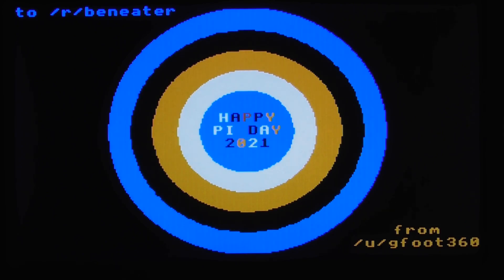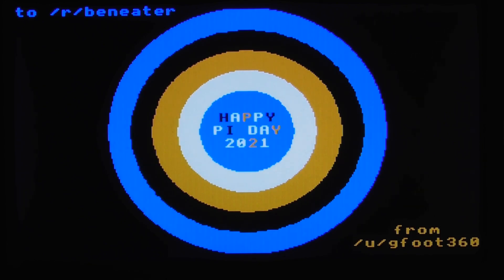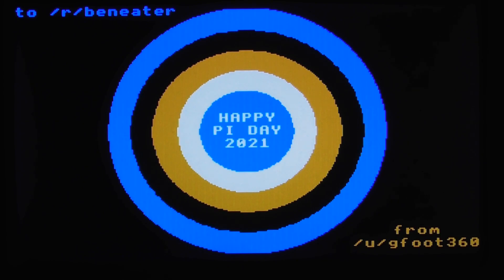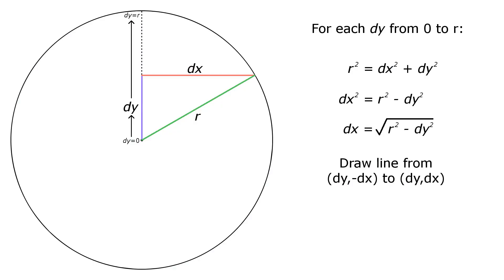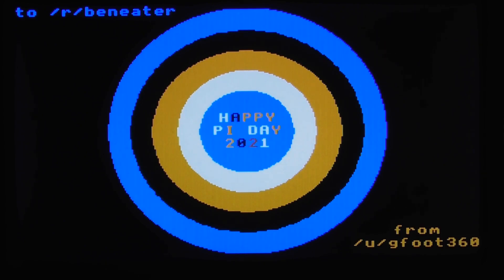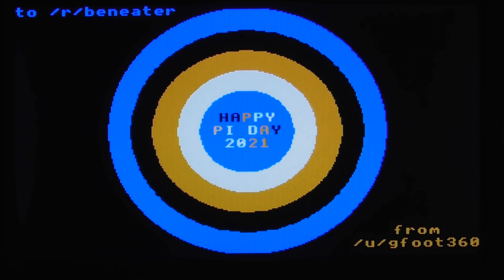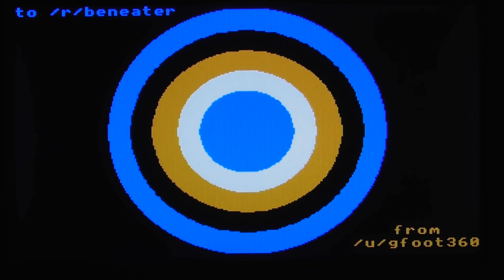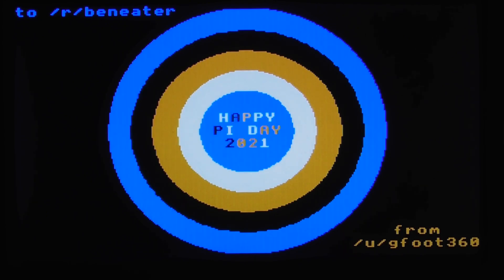Happy Pi Day! Circle drawing on a Ben Eater 6502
Today is Pi Day, the 14th of March, and I've made a quick and dirty circle renderer to celebrate.  This is running on a Ben Eater 6502 with my Simple VGA add-on.

The code for this is in the main Simple VGA github now

Though I still need to update the schematics.